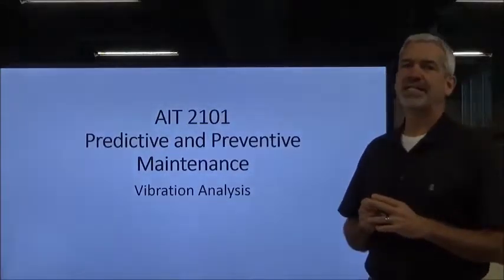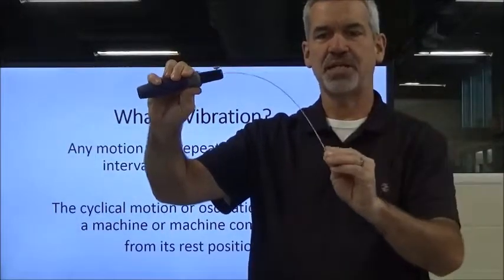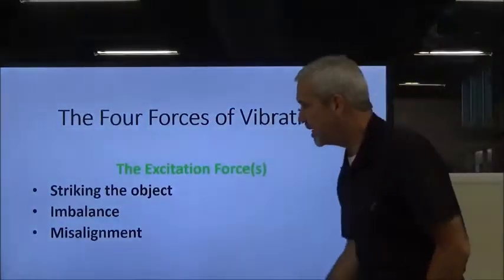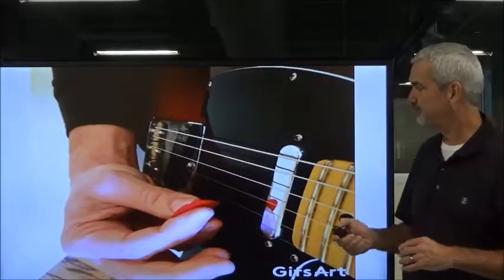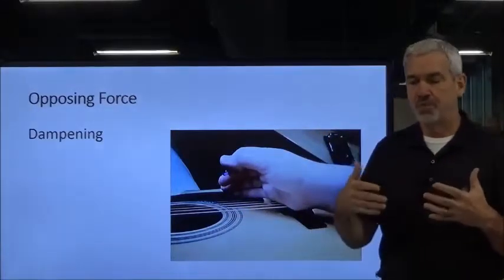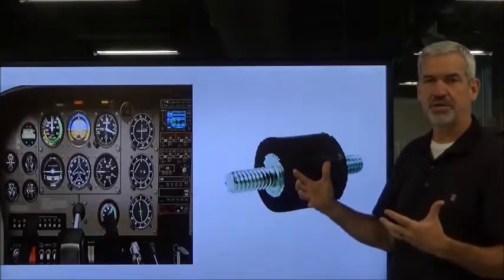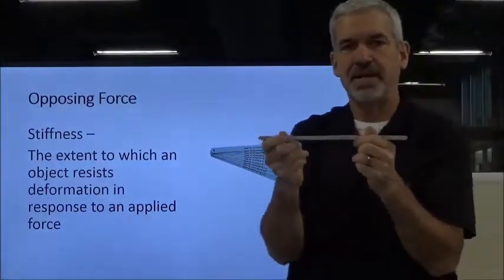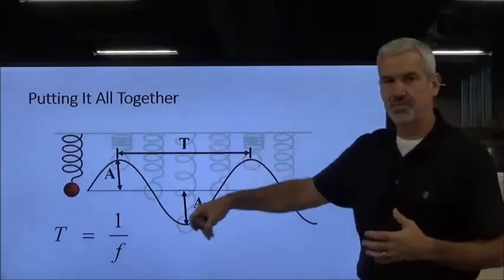AIT 2101 Vibration Analysis Part I